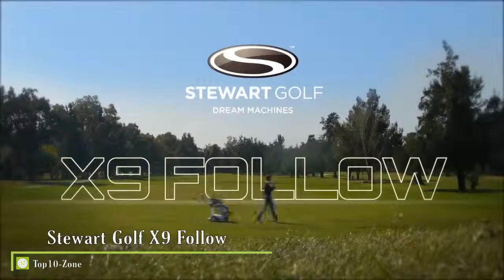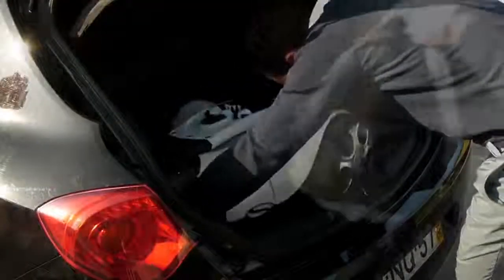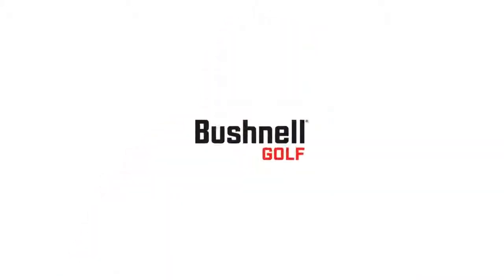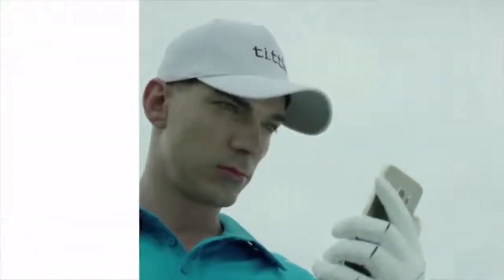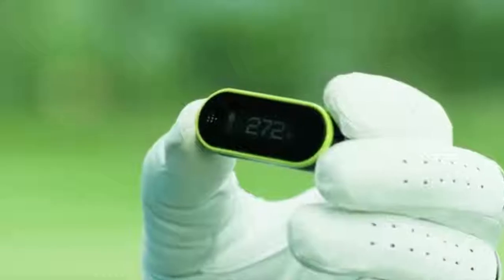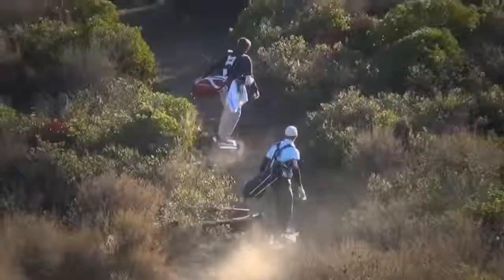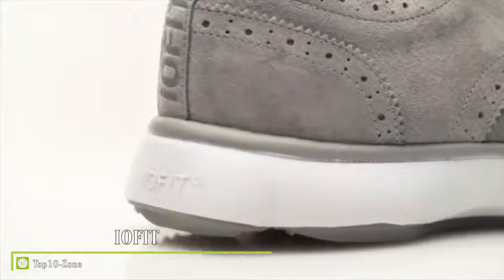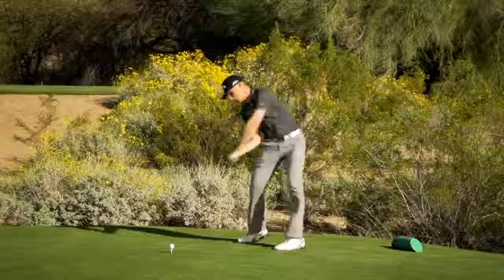Top 10 Best Golf Gadgets 2019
Reviews For Golfers Youtube Channel is a participant in the Amazon Services LLC Associates Program, an affiliate advertising program designed to provide a means for sites to earn advertising fees by advertising and linking to Amazon.com. *Amazon and the Amazon logo are trademarks of Amazon.com, Inc., or its affiliates.